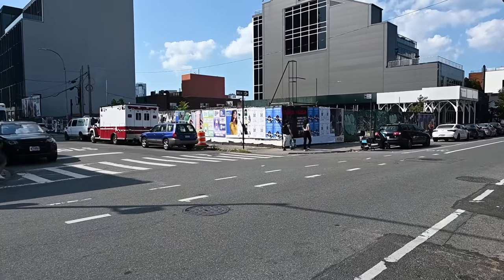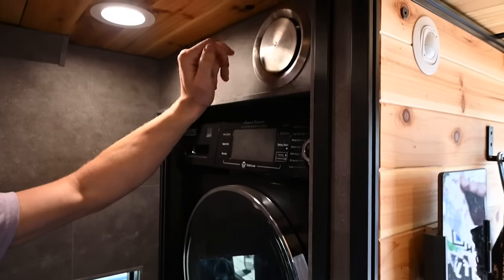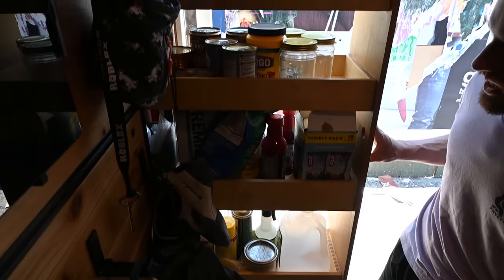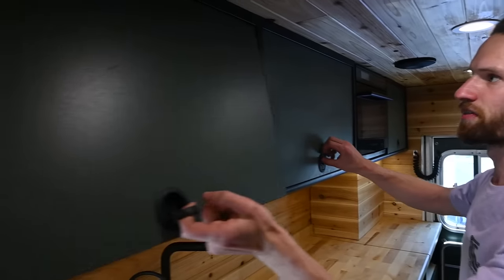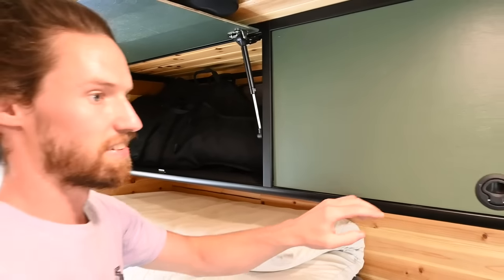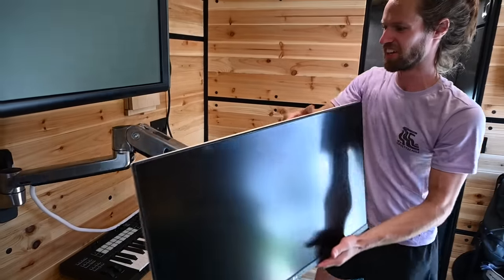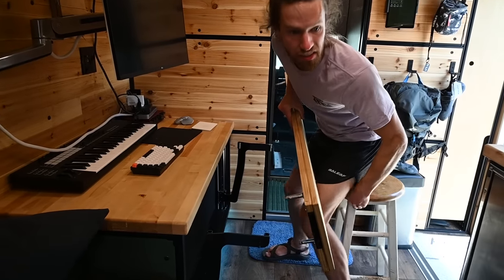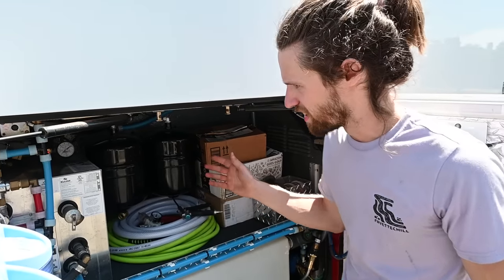Engineer Builds GREATEST Ambulance Conversion EVER!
In todays video we feature Josh, an extremely talented engineer that set out to build the greatest campulance ( ambulance camper conversion ) ever! During the Covid-19 lockdown Josh used his professional skills to build out the ultimate apocalypse bug out vehicle. The build features Home Assistant automation that he programmed to with in an RV environment. Other standout features are the Tesla batteries, washer/dryer, dry bath shower with hidden toilet, rear convertible bed and more.